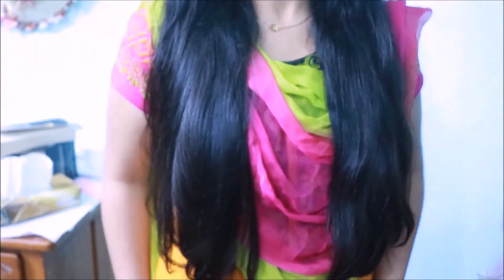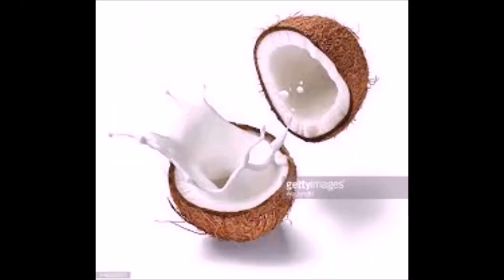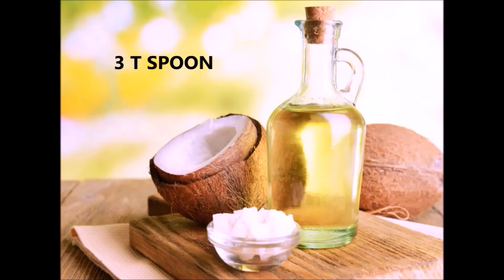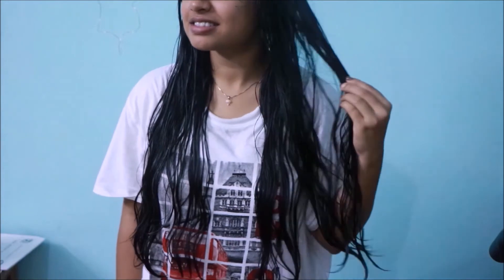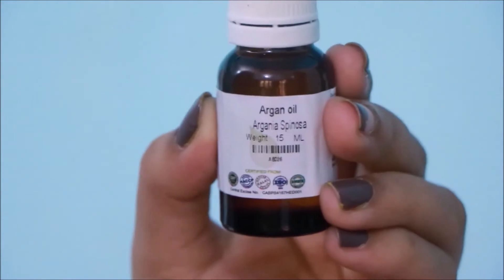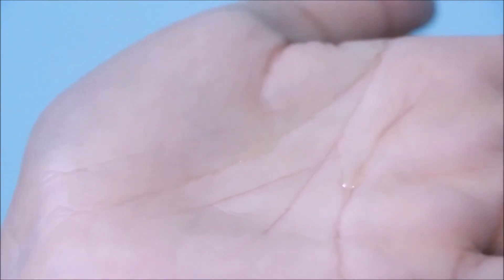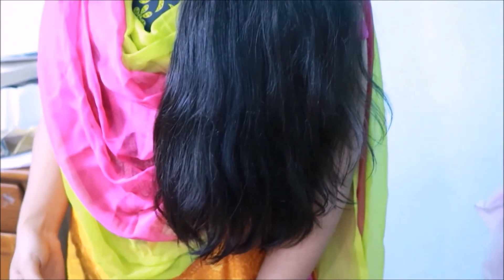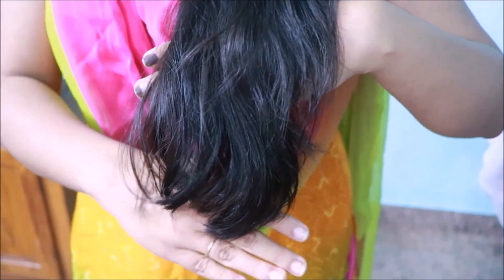DIY Hair Mask for DRY FRIZZY BRITTLE HAIR WITH SPLIT ENDS | COCONUT OIL &SHEA BUTTER | Bl&f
Hey guys hope this helps atleast some of you. Please be consistent to see results.
You can use the mask once in 2 weeks or if your hair is way too dry then once in a week.

WITH LOTSS OF LOVE B l & f